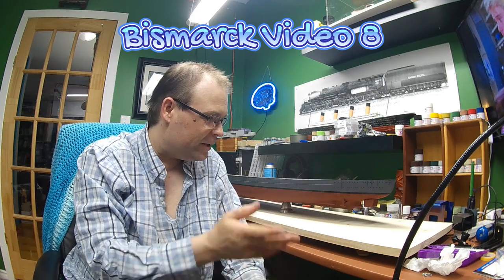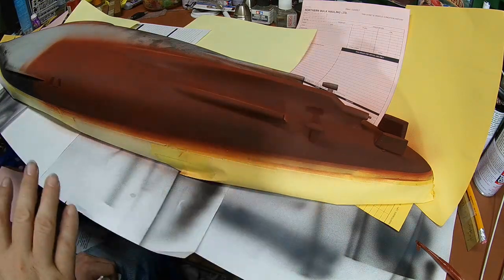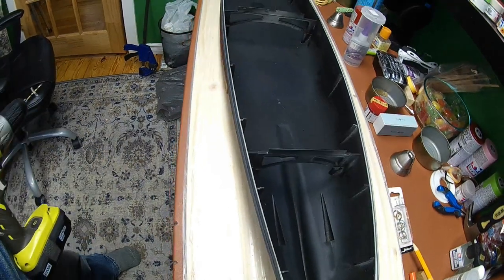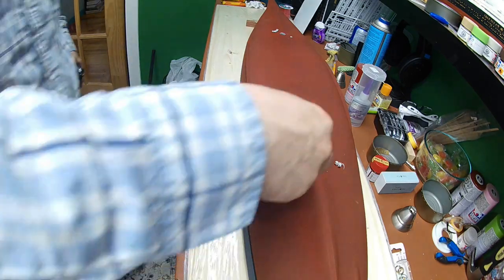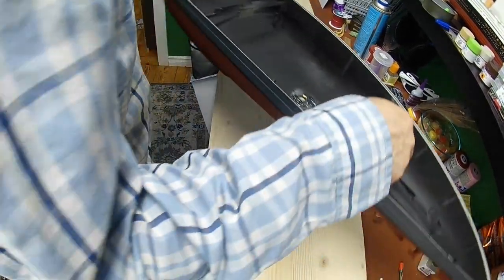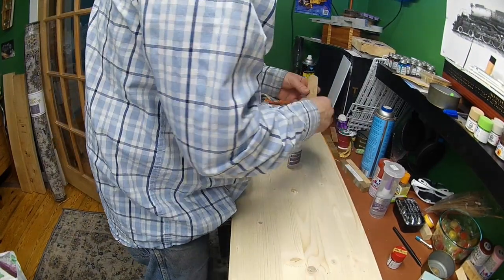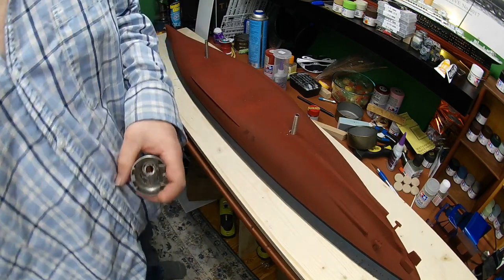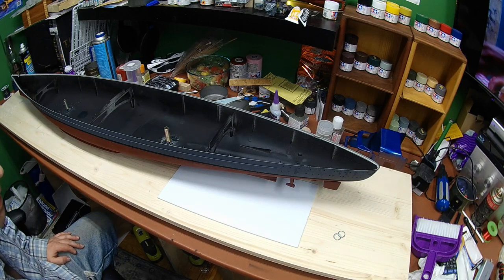1/200 Trumpeter Bismarck video 8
A weeklyish Vlog of the building of the 1/200 scale Bismarck detailed with a Pontos Basic upgrading kit fully lite up.